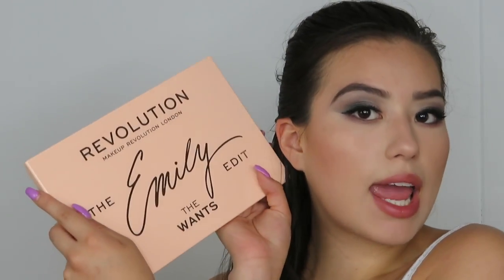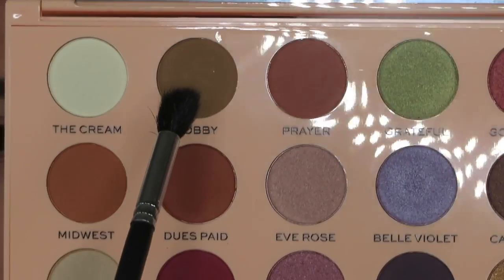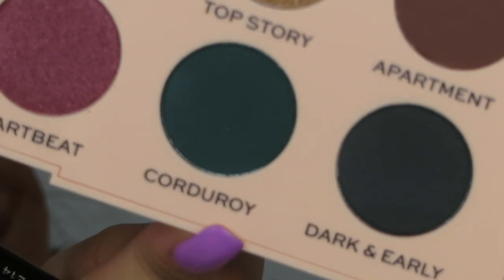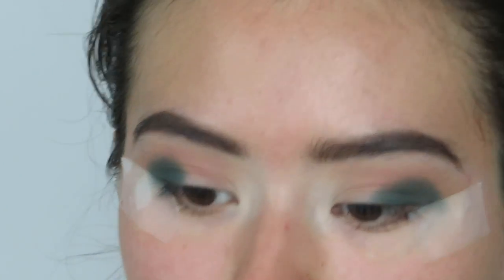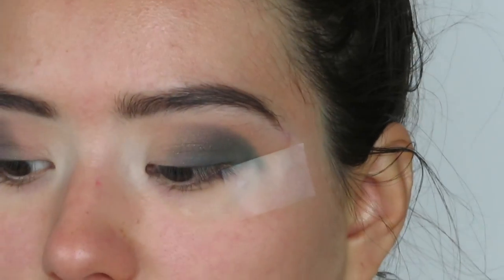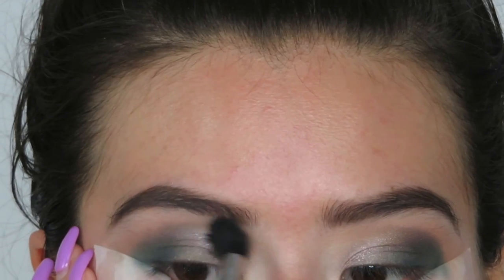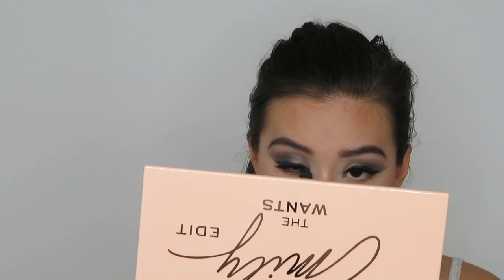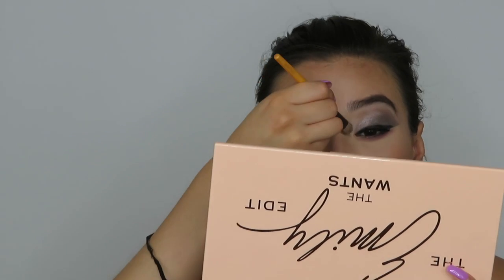COLORFUL EYELOOK USING THE EMILY EDIT WANTS PALETTE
Hey Guys! I hope you enjoy this colorful look I created with the Emily Noel Palette. I wanted this to be a rainbow look but as I explained in the video there wasn't any yellows or bright colors I could include so I tried to add more colors in the lower lash line! HAPPY PRIDE MONTH!!

Lets be friends!!
XOXO- Lindsay Henriquez